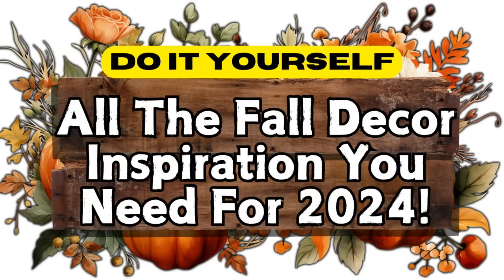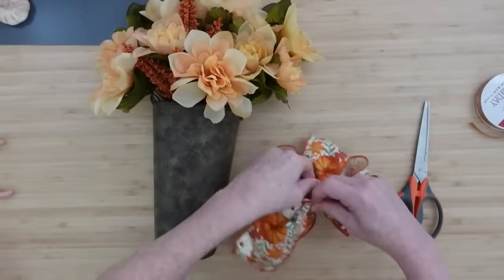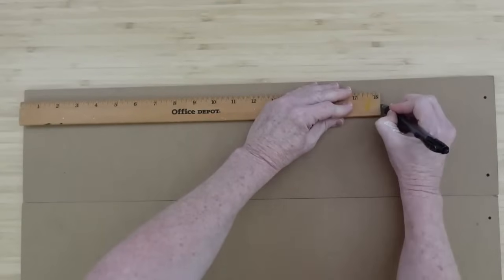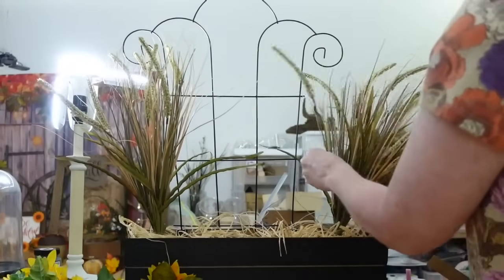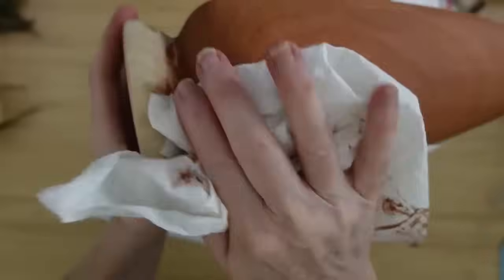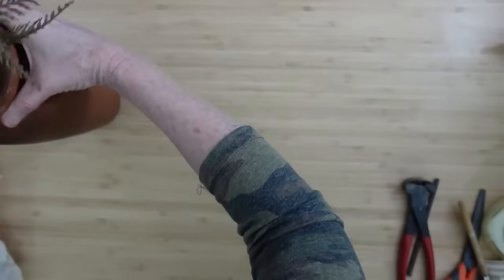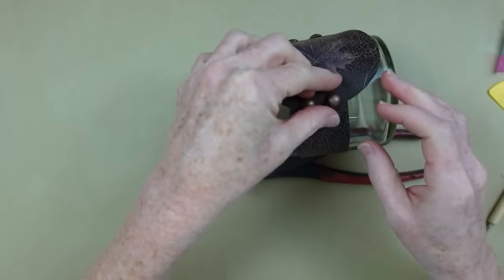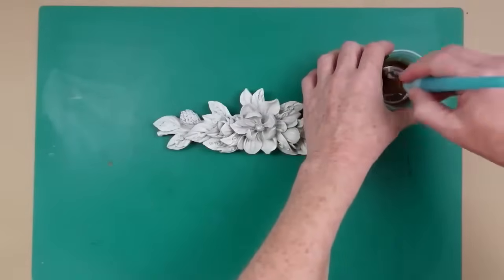FALL 2024 Kick Starter! Beat The Heat With 20 Home Decor Ideas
Today I am happy to share with you 20 home decor ideas for autumn with this MEGA fall 2024 kick starter video! Beat the heat of summer by adding a touch of fall right now. I realize this is early but all the big stores are putting out the seasonal decorations leaving us crafters to play catch up so you don't spend a fortune in retail. Rather, make it your own at home for a fraction of the cost!

For info on the Crafty Cruise Getaway 2025, check out this I would love to meet you!

HERE is my shipping ADDRESS:
Brandy P
9617 Old Hwy 43
Creola, Alabama
36525